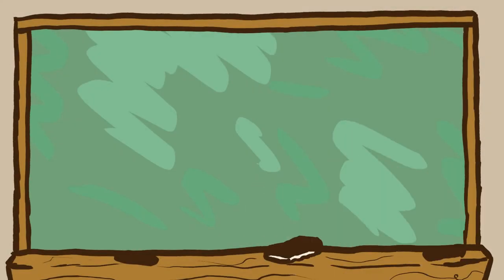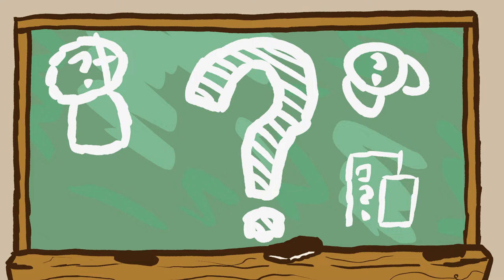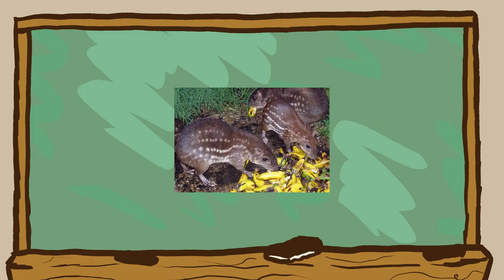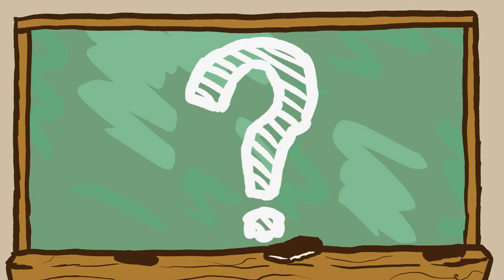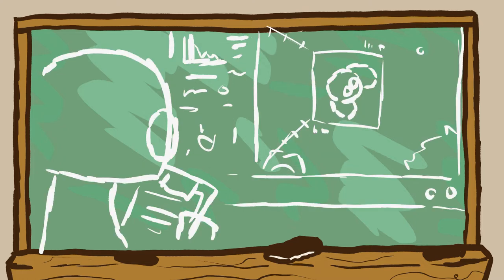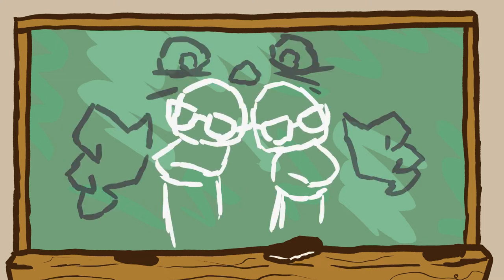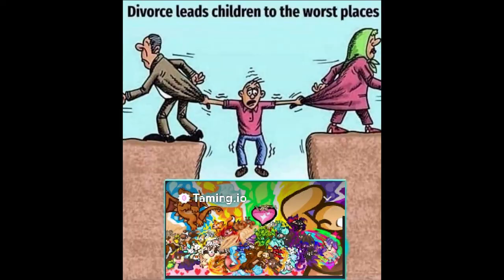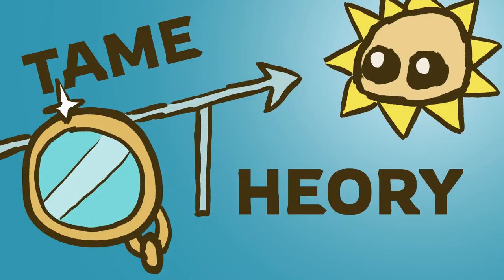Tame Theory: What is really CONTROLLING the world of TAMING?!?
Dumb meme at the end by: Taki◢◤#2279